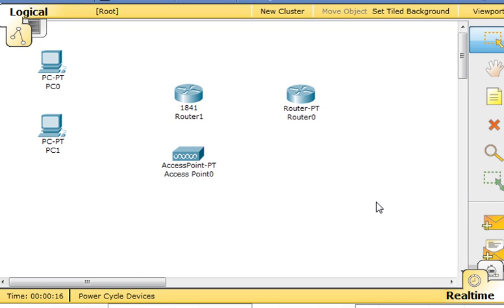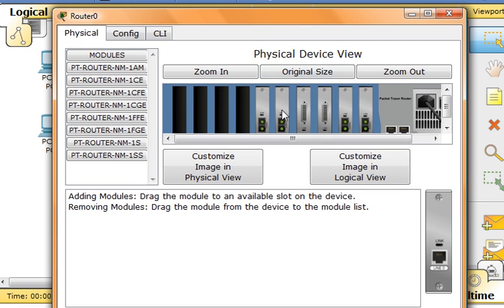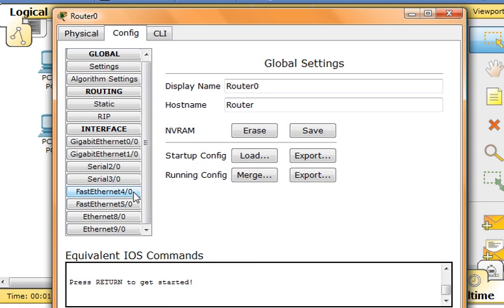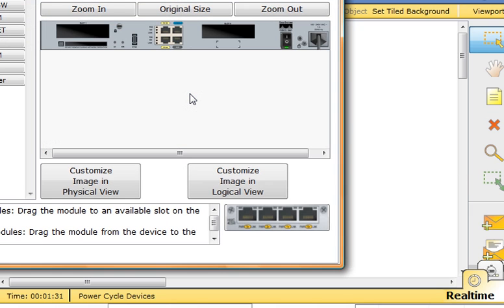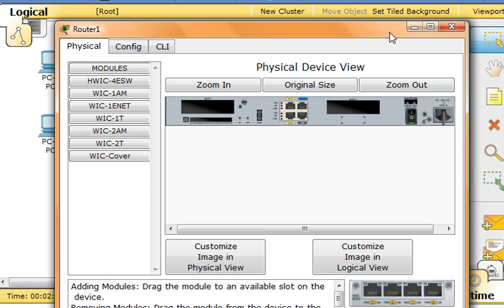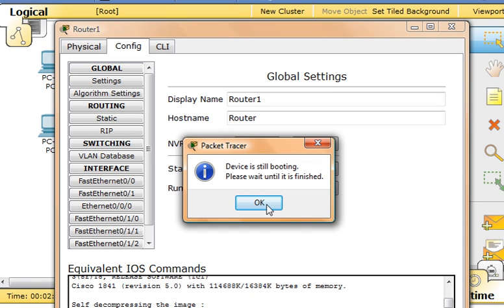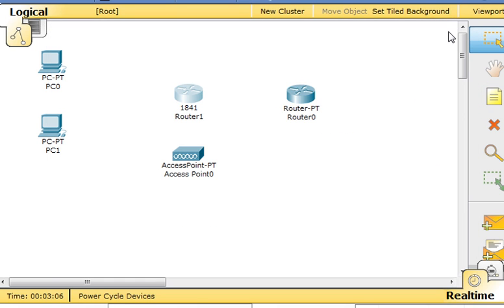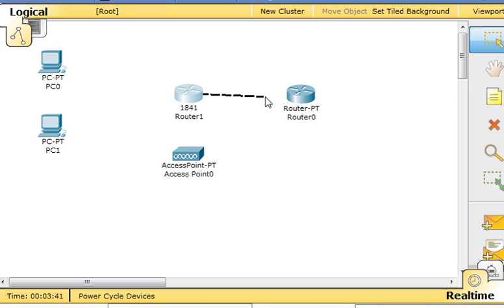3.3.4.3 Exploring Internetworking Devices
1. Describe the different options available on an ISR and a router.

2. Determine which options provide the needed connectivity.

3. Add the correct modules and interfaces to the ISR and the router, and interconnect the devices.